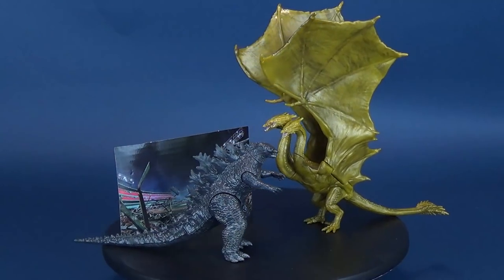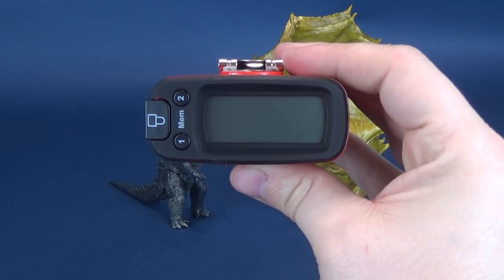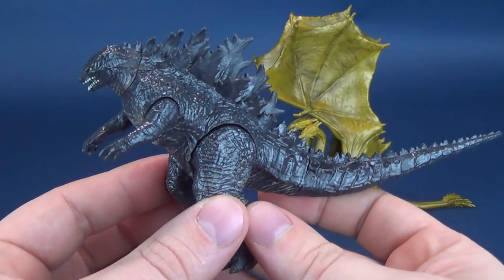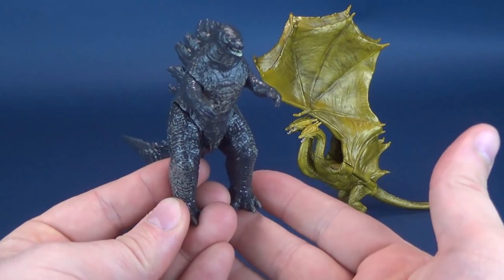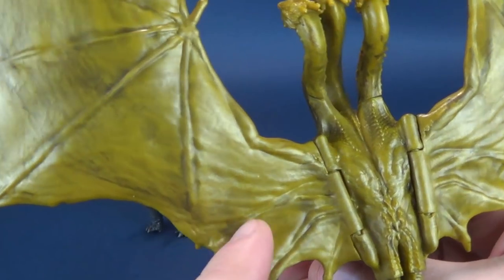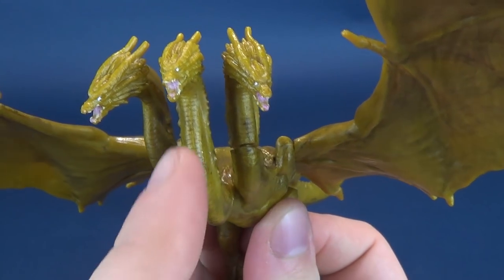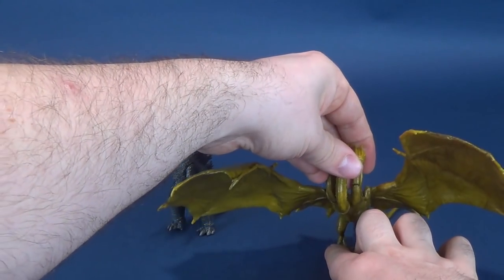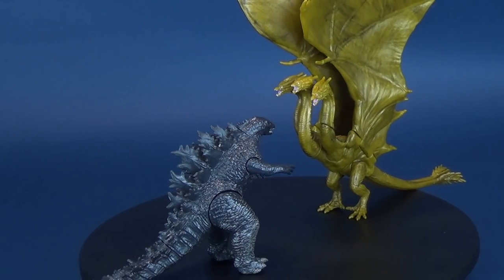Jakks Pacific Godzilla: King of the Monsters Godzilla vs King Ghidorah 2 Pack!